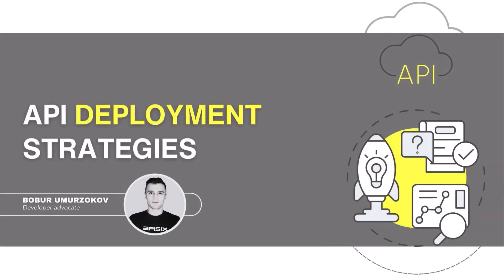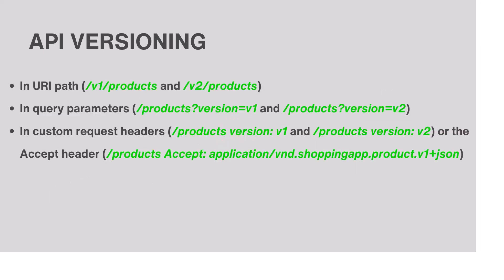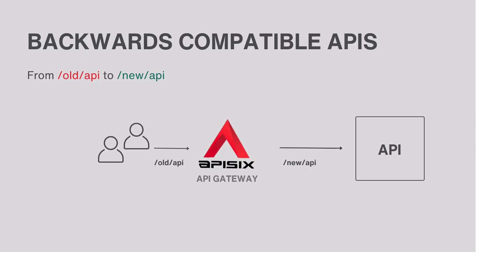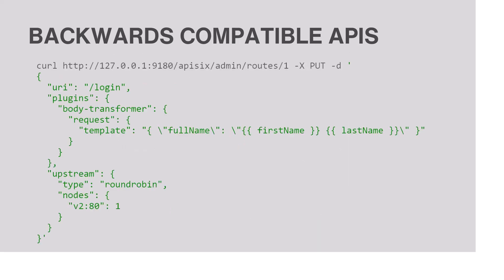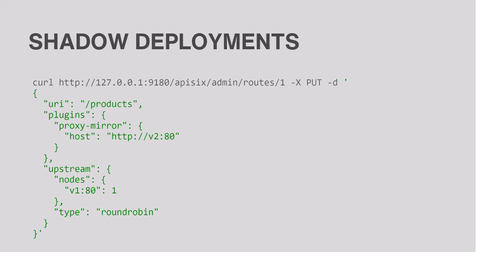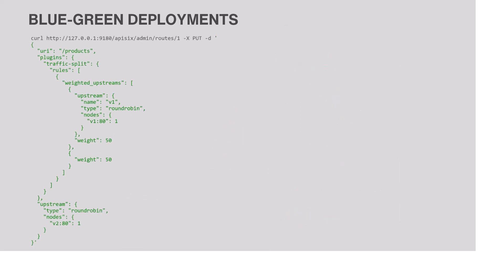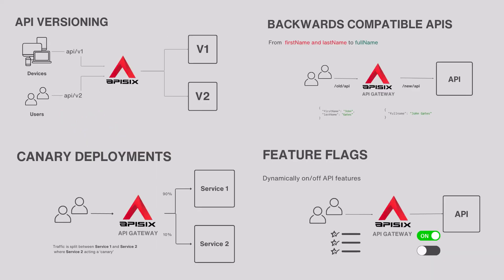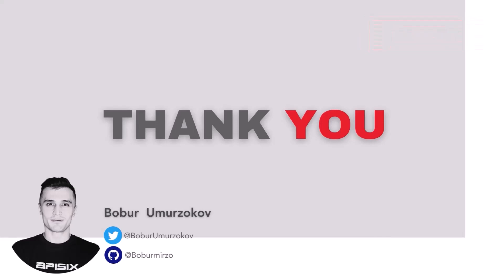API Deployment Strategies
In this video, you will learn some best practices and strategies you can adopt to streamline the deployment of your APIs using API gateways.

TIMECODE

Introduction and agenda 0:00
API versioning 0:44
Backward Compatible APIs 2:09
Shadow deployments 3:35
Feature Flags 5:28

### Recommended content💁

### Community⤵️